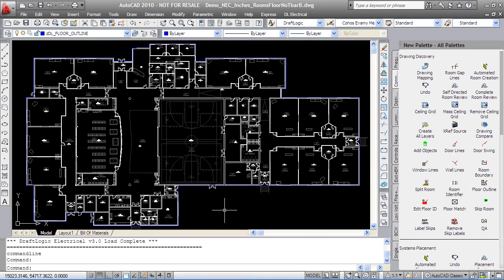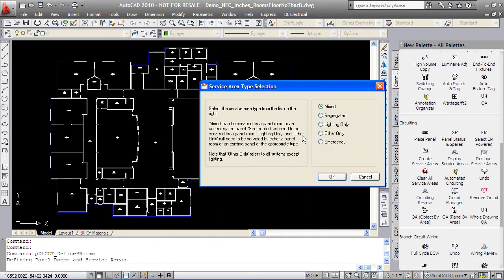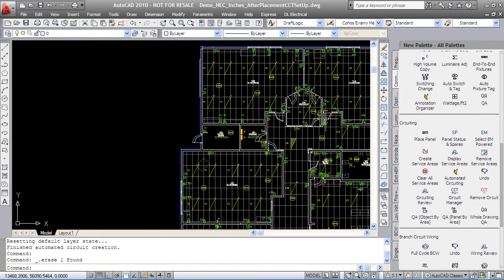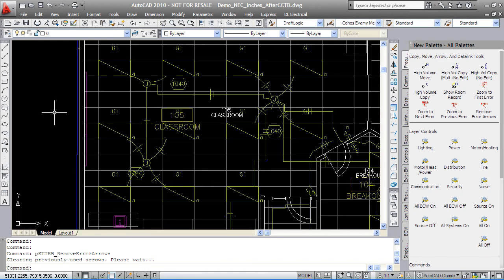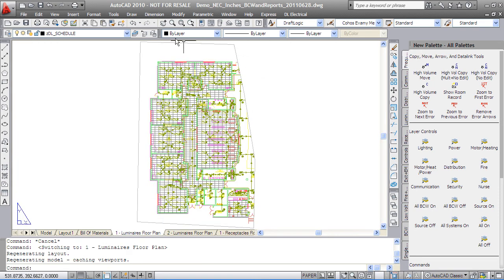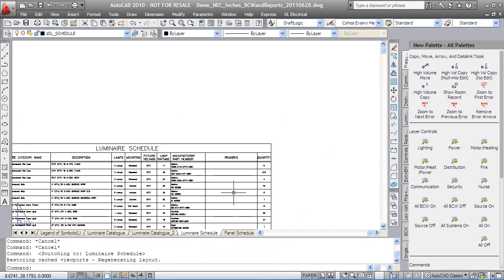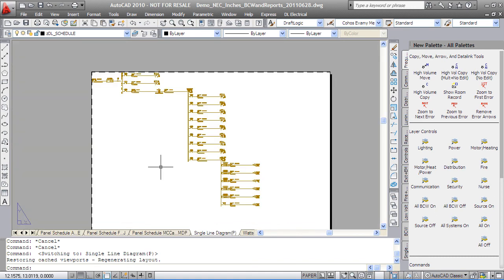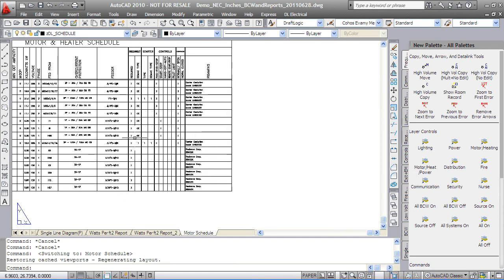DraftLogic Electrical HIGH DEF Quick Demo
NEW HD VERSION

Uploaded in HD, so change to 720p and view full screen for best viewing experience. and call or email us for more information on this amazing product that will give you a minimum of 200% electrical design productivity and up to 1300% for projects where you can utilize most of our tools.

DraftLogic Electrical accelerates project completion by automating most of the building electrical systems design phases, eliminating thousands of mouse clicks and keystrokes for the user. Since it takes only seconds of the users time to generate schedules, DraftLogic Electrical enables your electrical engineering firm to broaden your deliverables by including all schedules, diagrams, and reports on all jobs--even for interim deliveries. Your electrical engineering firm can thus provide clients the highest level of service regardless of job size, improving client retention and word of mouth recommendations. DraftLogic Electrical flawlessly performs your engineering calculations in the same manner and without error, again and again. No human error percentage to trip you up on your deliverables and detract from your firms professional reputation.